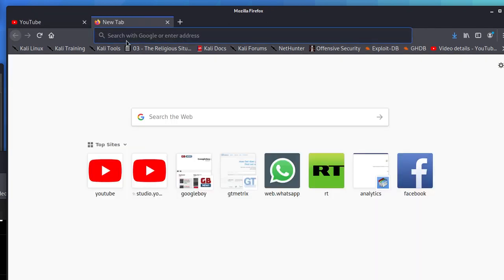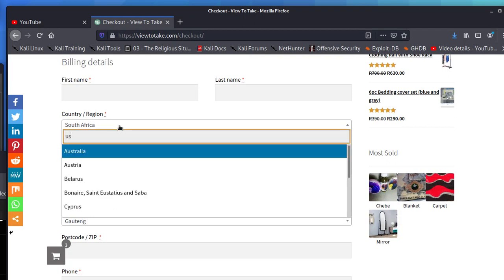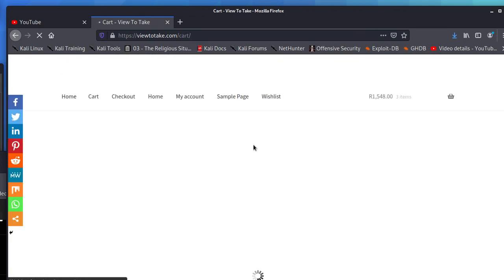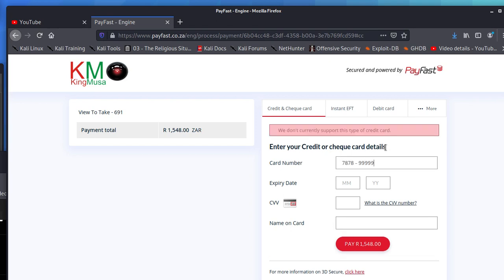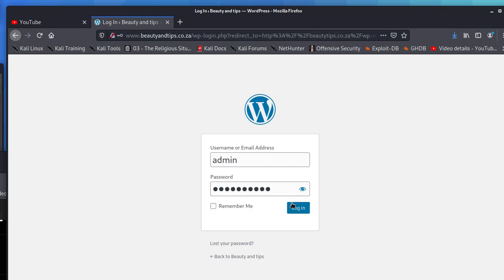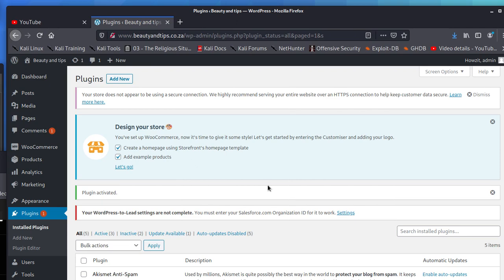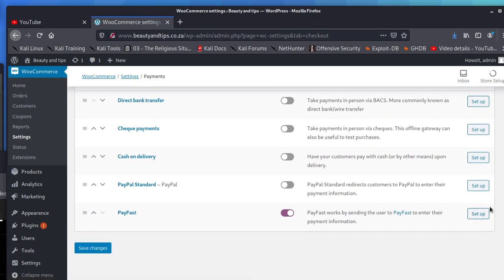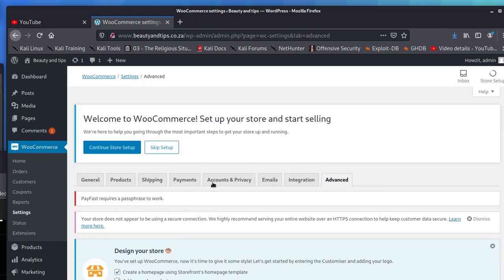How to install Payfast payment gateway on your website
PayFast is a South African payment gateway service that allows businesses to accept online payments. Integrating PayFast into your website typically involves the following steps. Keep in mind that the process might have evolved since then, so it's a good idea to visit the PayFast website or contact their support for the most up-to-date information.

1. Create a PayFast Account:

If you don't have one already, sign up for a PayFast account on their

2. Get API Credentials:

    Once you have a PayFast account, log in and navigate to the merchant dashboard to obtain your API credentials. You will need the Merchant ID and Merchant Key.

3. Choose an Integration Method:

    PayFast offers various integration methods, including ready-made plugins for popular e-commerce platforms like WooCommerce, Magento, and others. You can also use custom integration for your website if it's not built on one of these platforms.

4. Install the PayFast Plugin (If Applicable):

    If you're using an e-commerce platform like WooCommerce, search for the PayFast plugin in your platform's plugin directory.
    Configure the plugin settings by providing your PayFast Merchant ID and Merchant Key.
    Customize any additional settings according to your preferences, such as currency, payment methods, and notifications.

5. Custom Integration (If Needed):

    If you're not using a pre-built plugin, you'll need to integrate PayFast into your website manually. This typically involves using the PayFast API to send payment requests and receive responses.

6. Test Transactions:

    Before going live, it's crucial to test the payment gateway to ensure everything is working correctly. PayFast provides a sandbox environment for testing purposes.
    Make test transactions to verify that payments are being processed correctly and that you're receiving notifications as expected.

7. Go Live:

    Once you're satisfied with the testing, switch your PayFast integration from the sandbox environment to the live environment.
    Ensure that your website is in a production-ready state.

8. Monitor and Maintain:

    Regularly monitor your PayFast transactions and your website's payment processes.
    Keep your PayFast plugin or custom integration up to date with any changes or updates from PayFast.

9. Compliance and Security:

    Ensure that your website complies with any security requirements or guidelines provided by PayFast to protect sensitive customer information.

Always check the PayFast website and documentation for the latest information and updates regarding their integration process, as the steps and requirements may have changed since my last update in September 2021. Additionally, consider consulting with a web developer or e-commerce expert if you're unsure about any technical aspects of the integration.